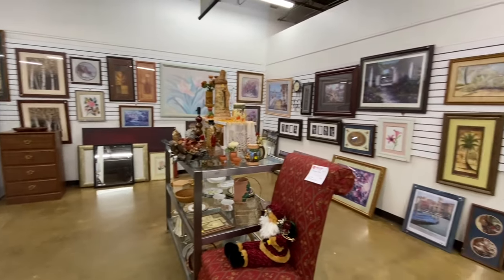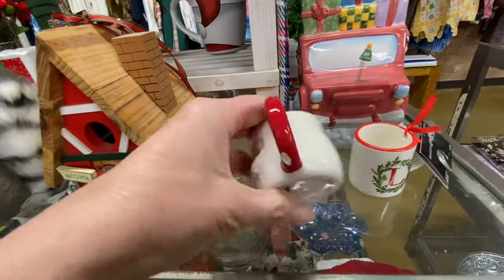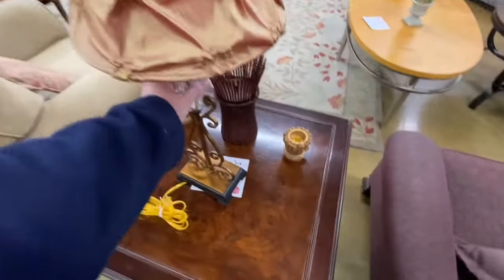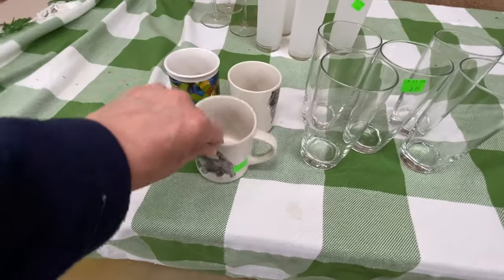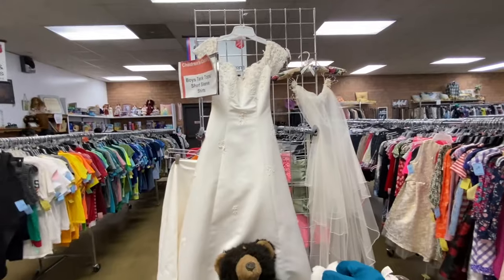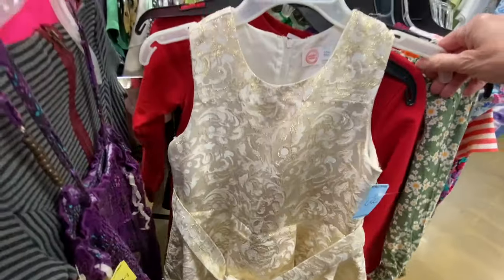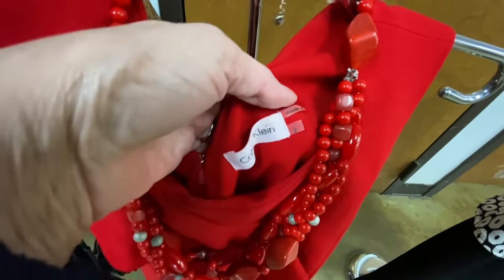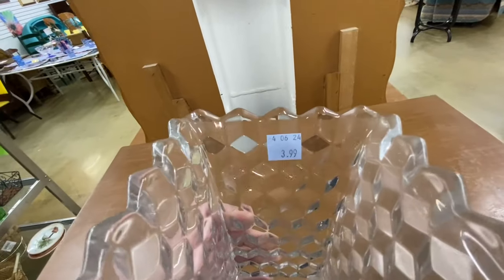Salvation Army | Wedding Dresses & Home Decor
Come along with me for a walkthrough of the Salvation Army’s Family Thrift Store on a busy Saturday afternoon.

There’s furniture, home decor, lots of clothing & a few wedding dresses.

If you’re looking for a used wedding gown you don’t want to miss this video.

Thrift With Me | Thrifting | Thrifting Haul
Shopping | Shop With Me | Shopping Vlog

Salvation Army Thrift Store
Leonor - Rhyne Blvd
Hickory, North Carolina